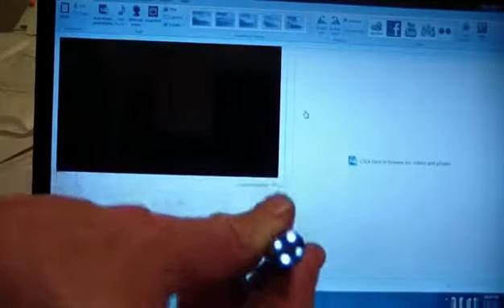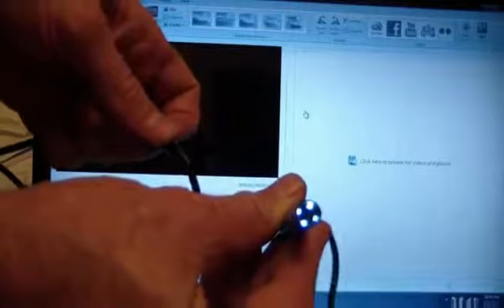Compra directa: 11 3631 6182 ó